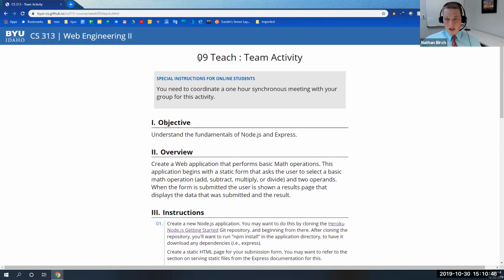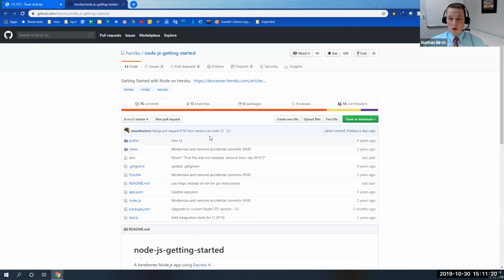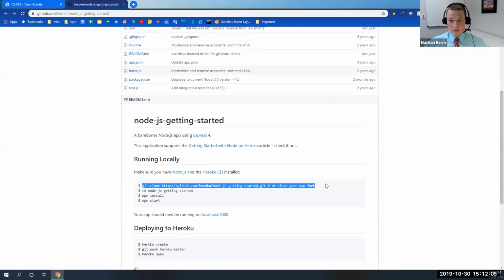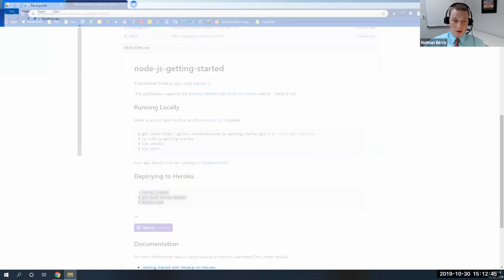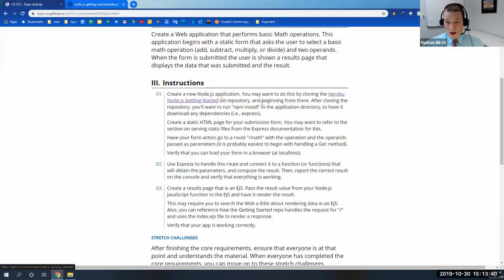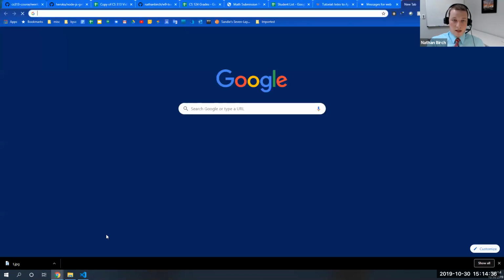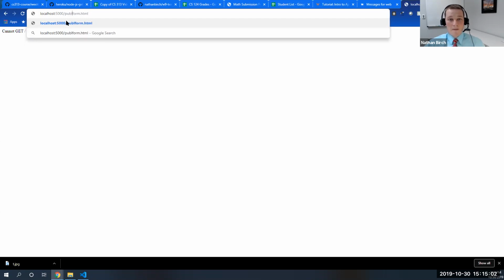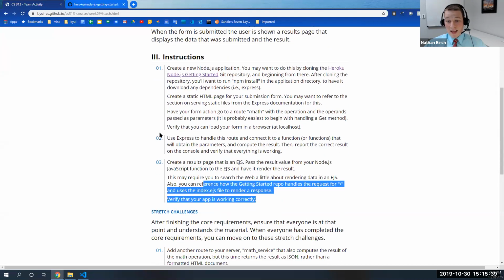CS313 W09 Team Assignment Introduction